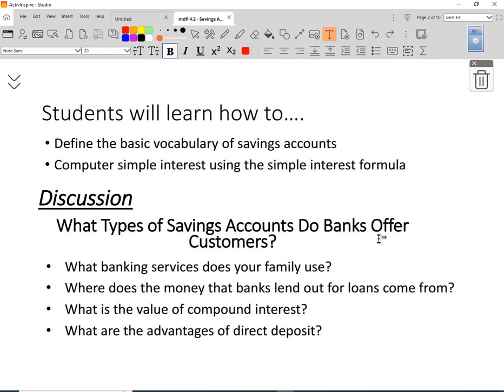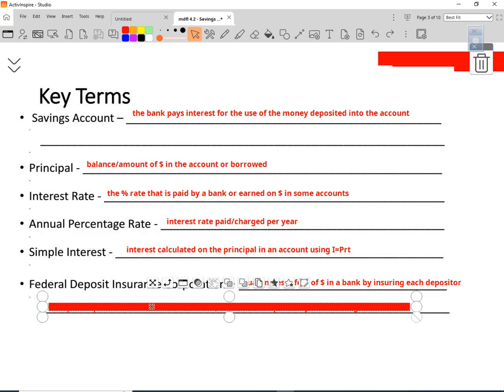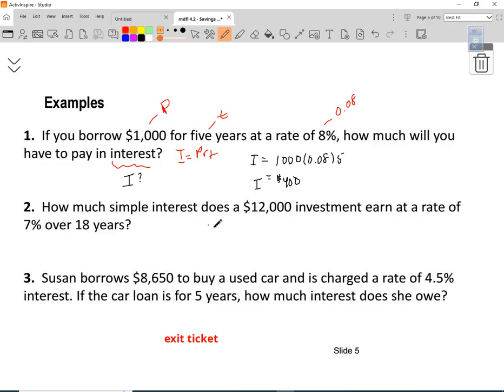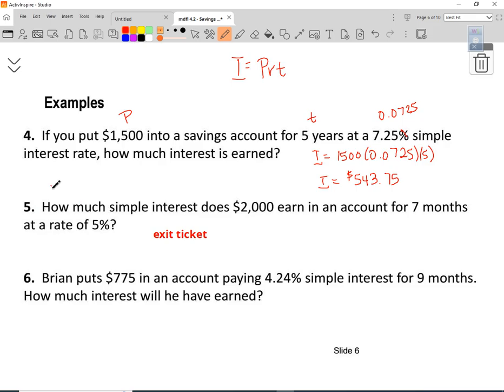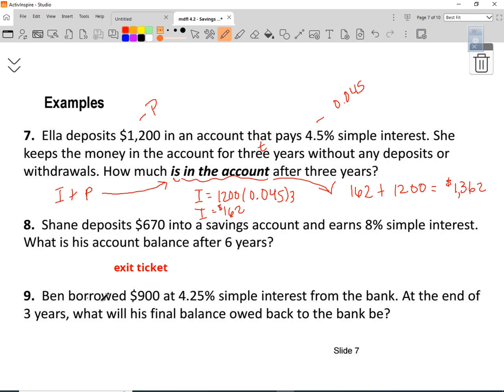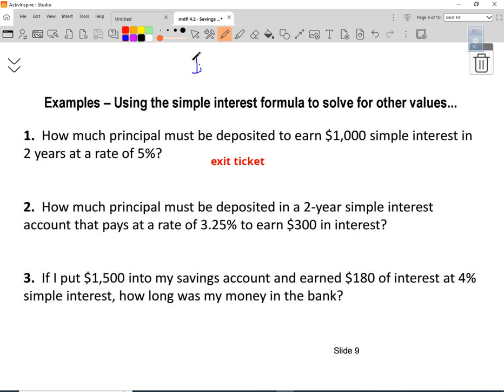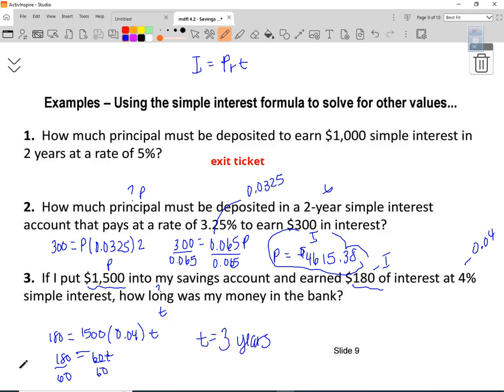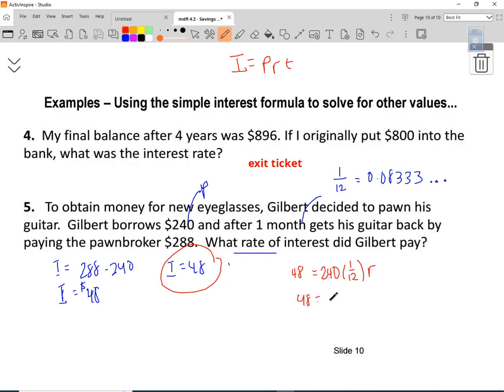mdfl October 07 2024